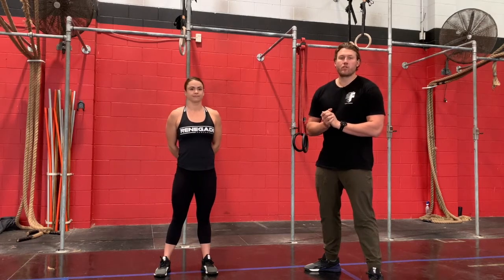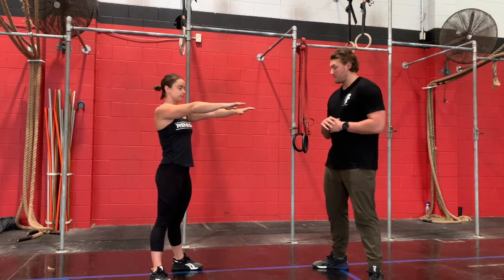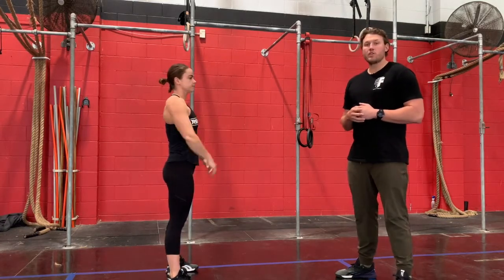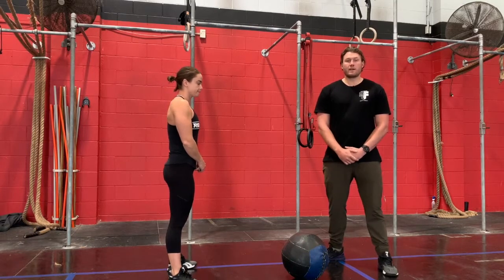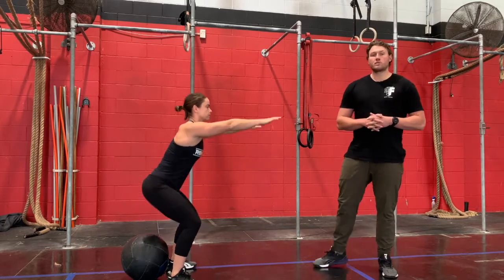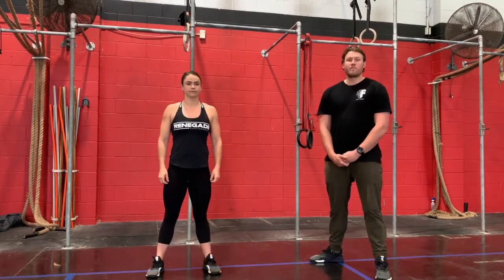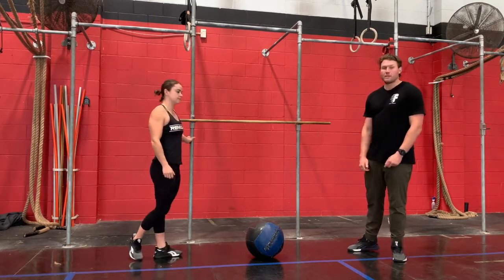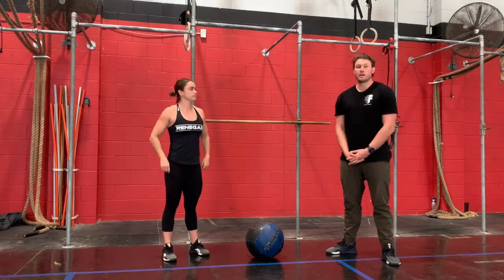Teaching The Air Squat